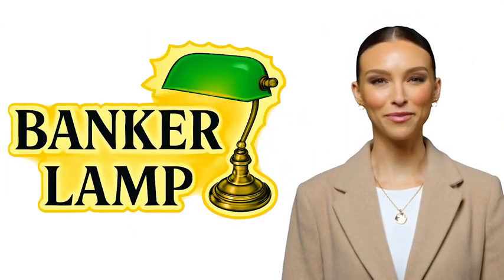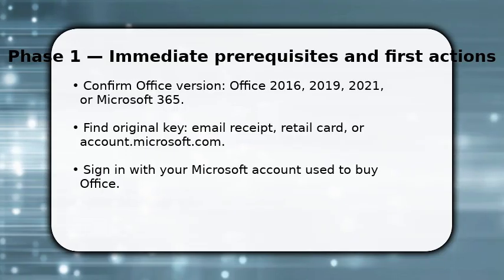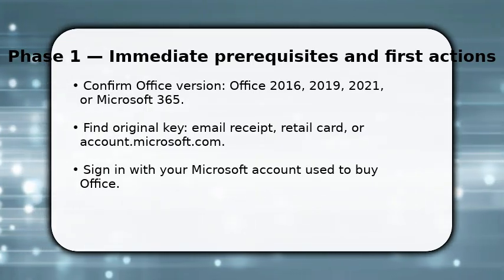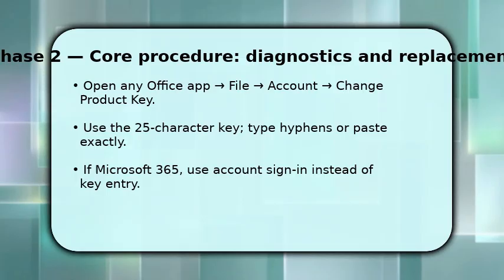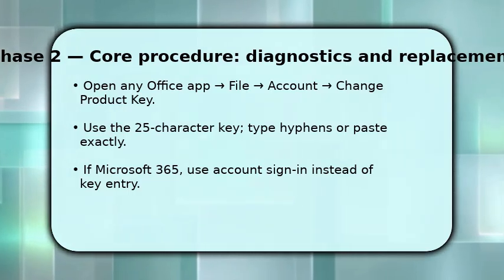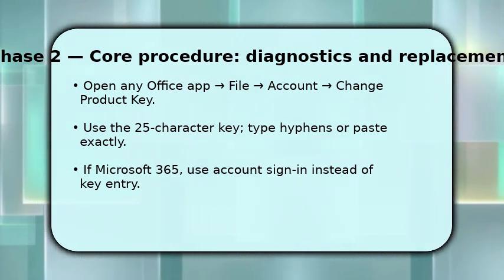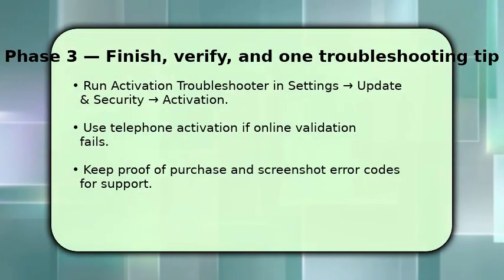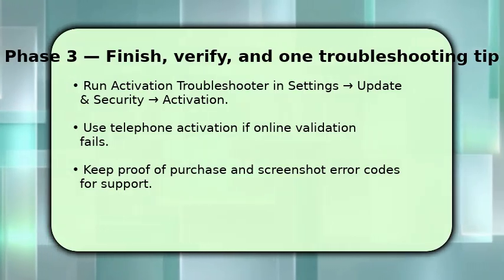How to Fix Ms Office Product Key - Step by Step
How to Fix Ms Office Product Key - Step by Step | 🔒 Surfshark VPN Deal — Stay private and secure. $1.99/mo + 3 Months Free ▸

Learn the essential steps to fix your missing or corrupted Microsoft Office product key with our comprehensive guide. Discover troubleshooting tips, methods for locating and reinstalling keys, and how to ensure a smooth setup process.